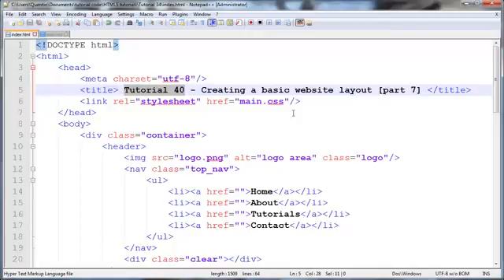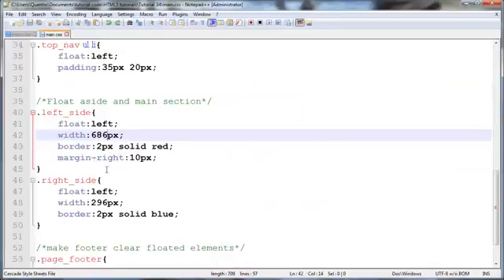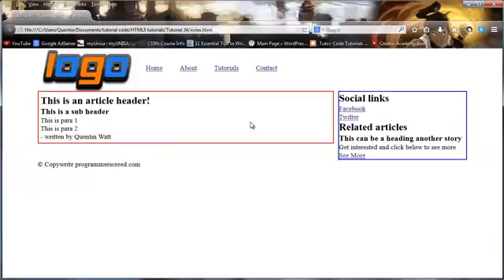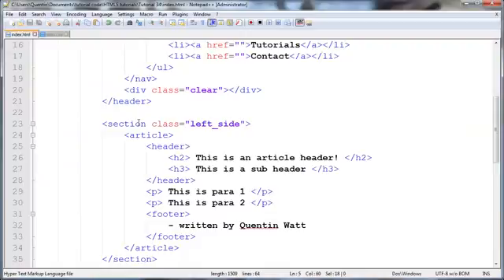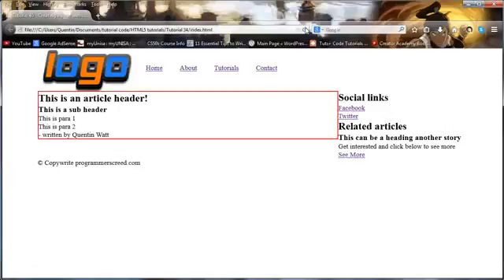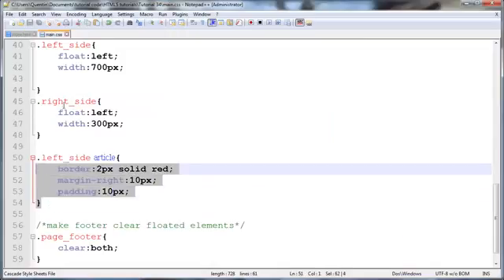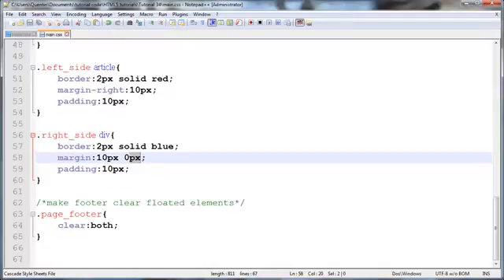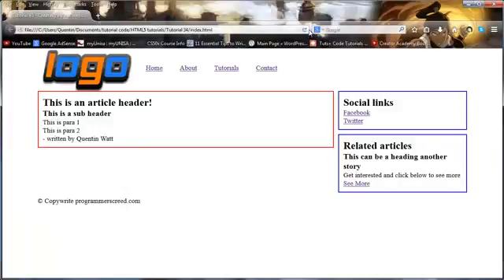HTML5 and CSS3 beginners tutorial 40 creating a website layout part 7 YouTube 2